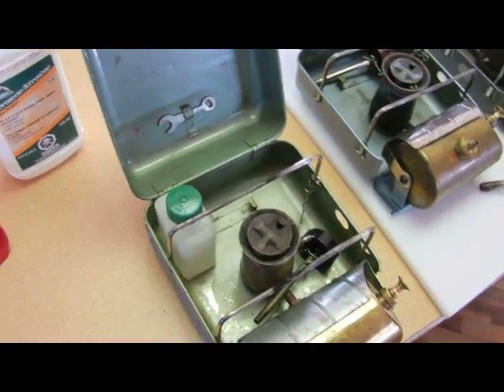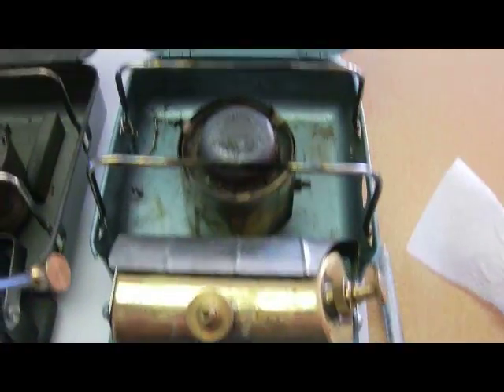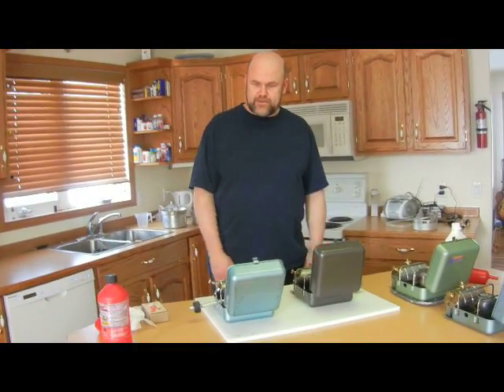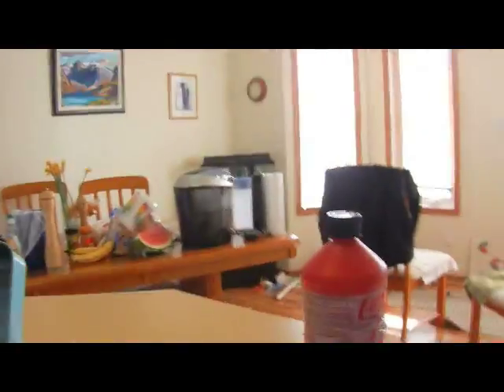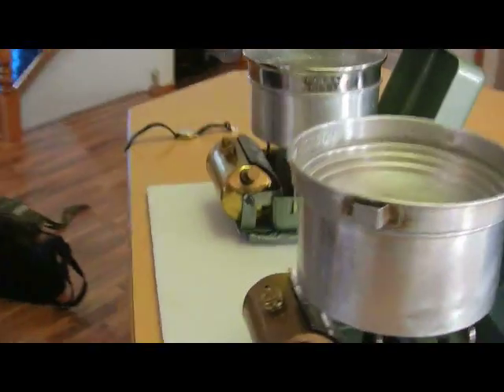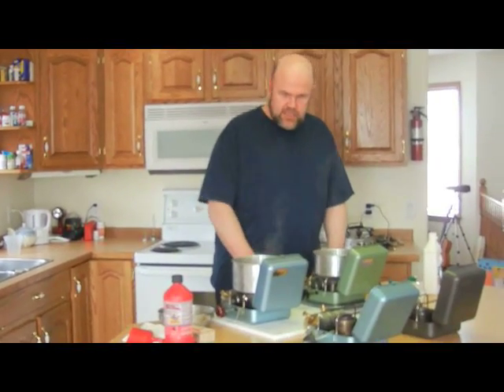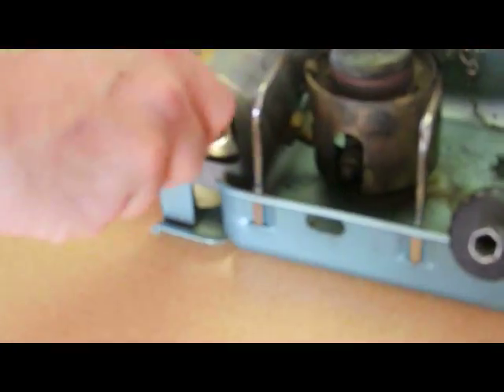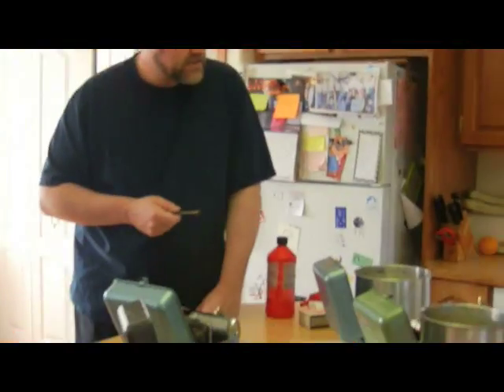The Optimus 111 Family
Optimus 111/  111B, 111C and 111T compared.  All good stoves.  Played with the jets of the 111C after the video and sure enough you can get more power with a gas jet.